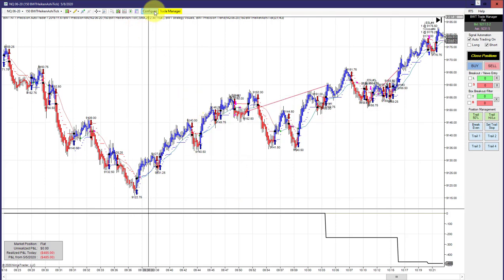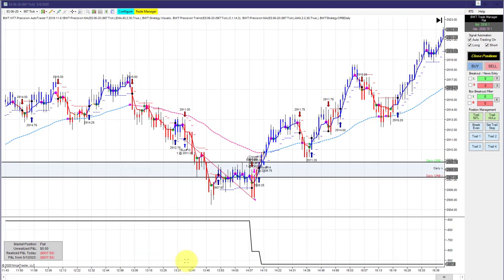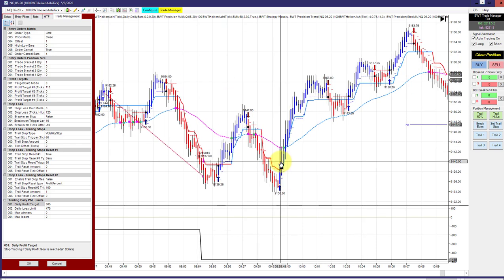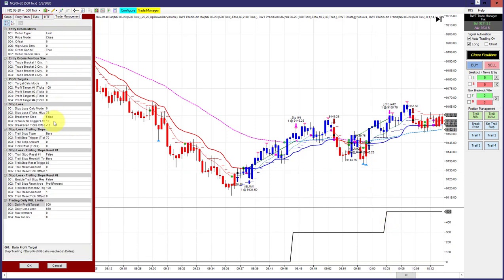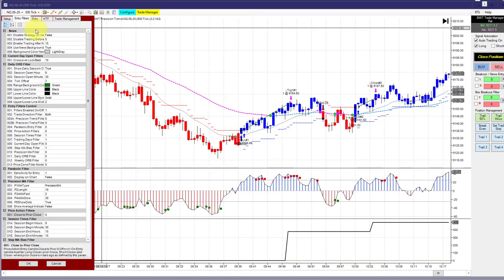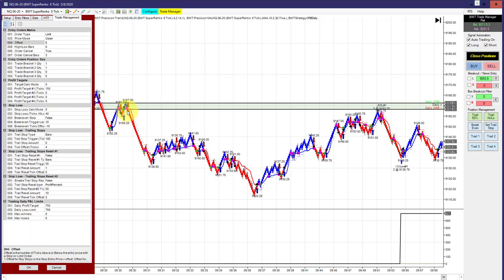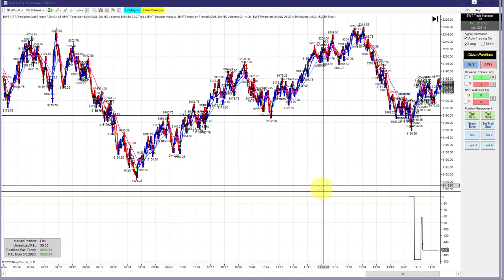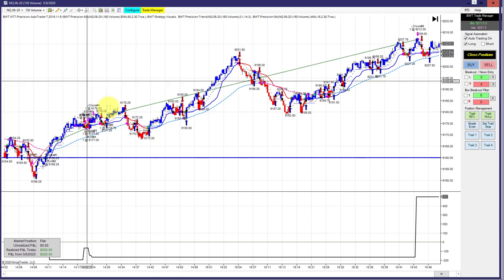Not All Trades Are Winners - 100% Automated Trading Friday Recap BWT-VLog #942